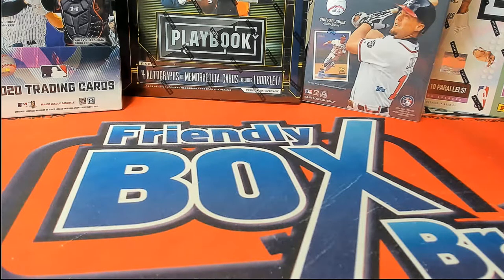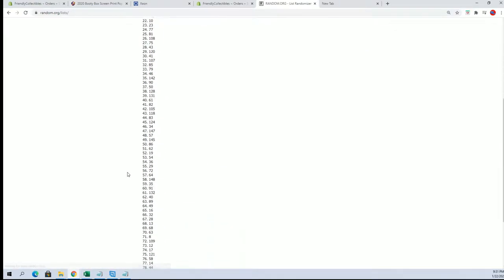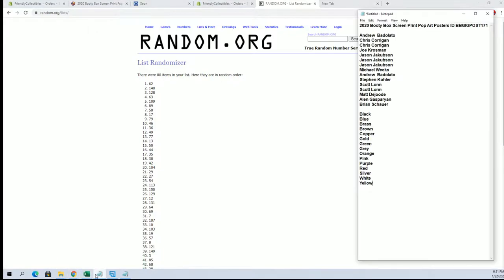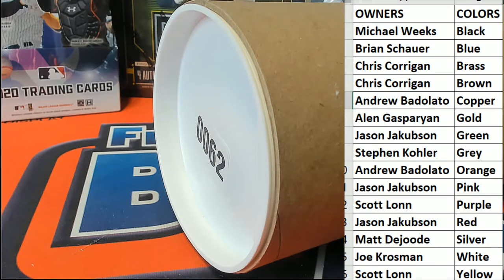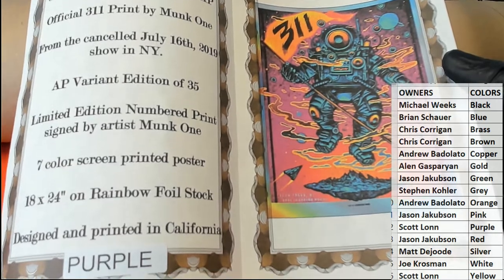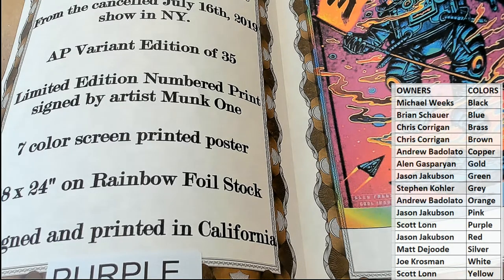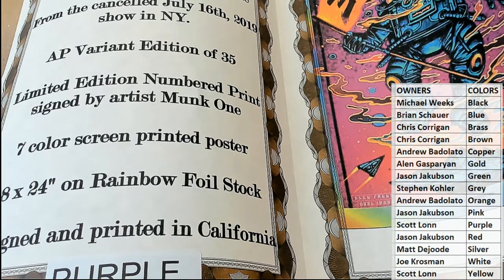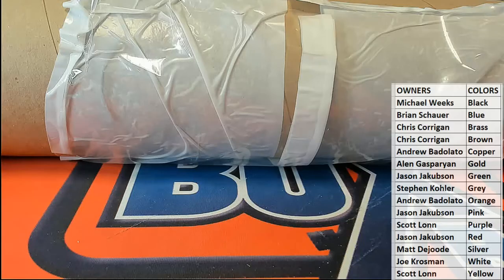2020 Booty Box Screen Print Pop Art Posters ID BBGIGPOST171